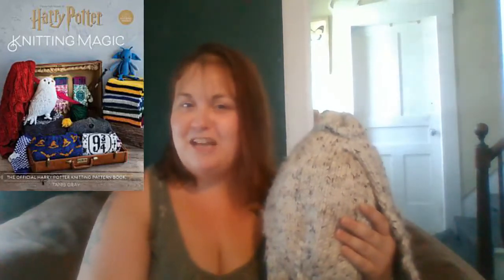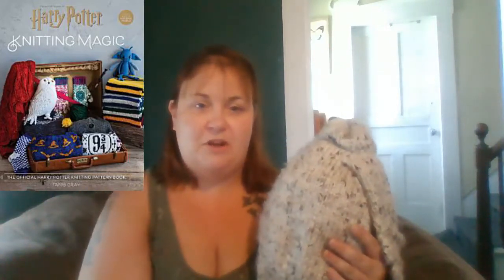KnittaCass Creates Podcast Episode 5: About to be Baby Pattern Obsessed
See what's on my needles, projects I am drooling over, projects I have finished, crafty things I have gotten up to and what I am currently reading.